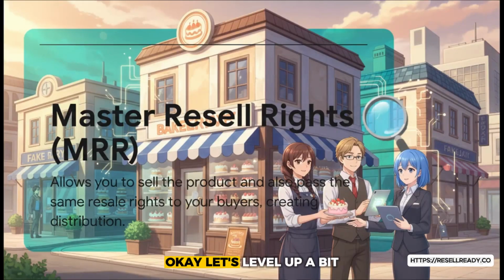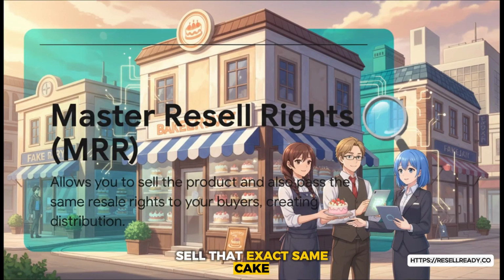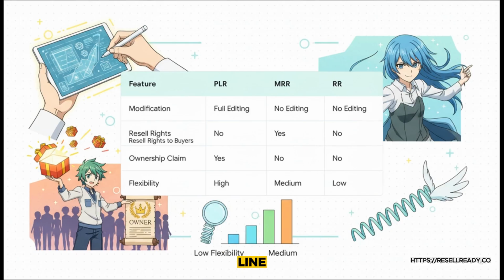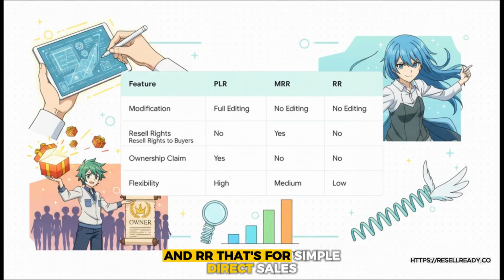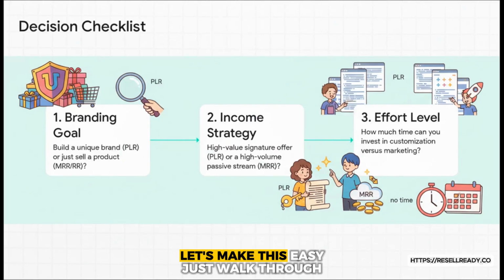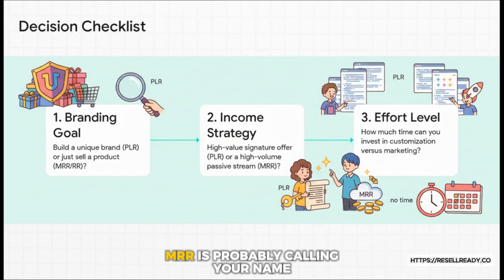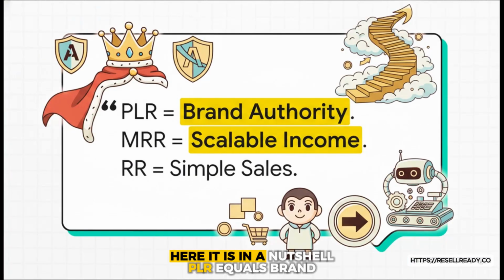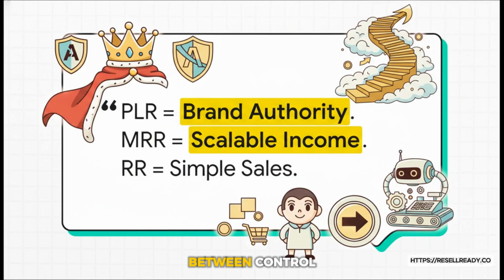PLR vs MRR vs RR Digital Products Explained | Which License is Best for Your Online Business?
Are you confused about the differences between PLR, MRR, and RR digital products?

In this video, we break down each license type, show real-world examples, and help you choose the right option for beginners, branding, and passive income strategies.

Learn how to leverage PLR digital products for customization and premium offers, use MRR products to scale through reseller networks, and start with RR products to test your market with minimal risk.